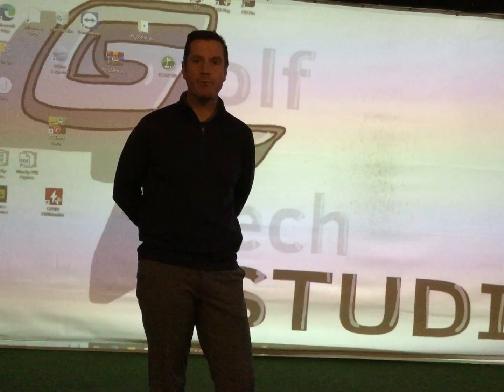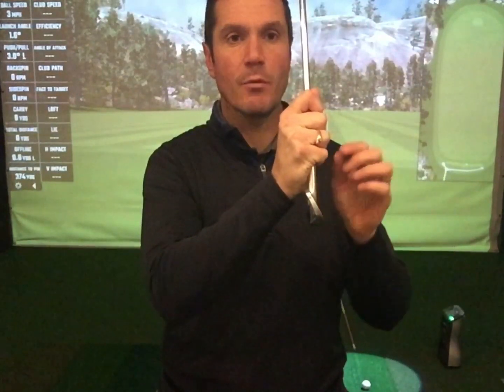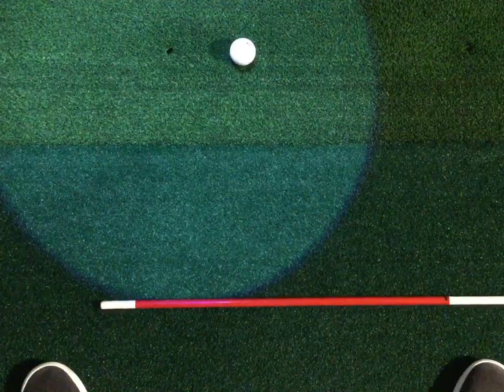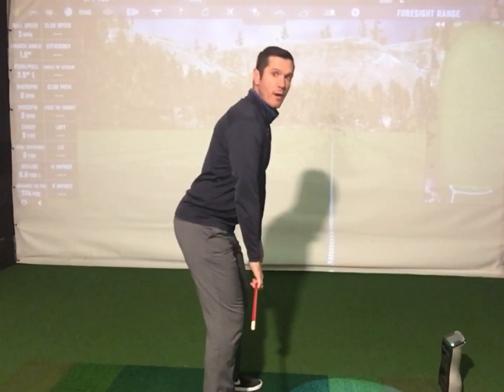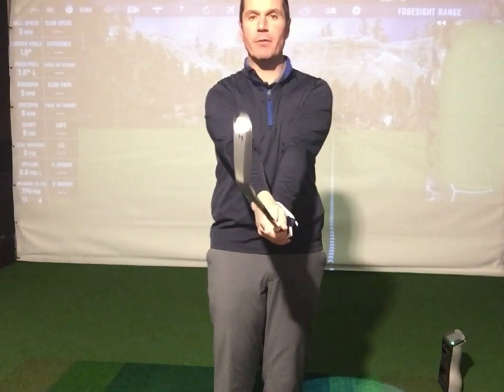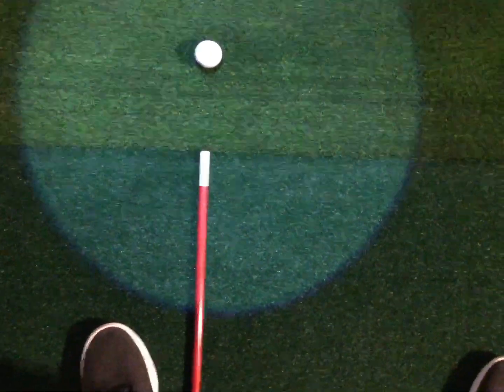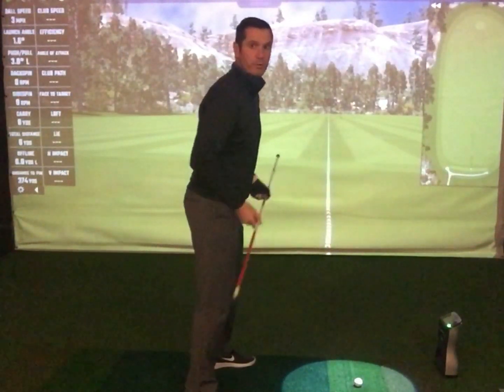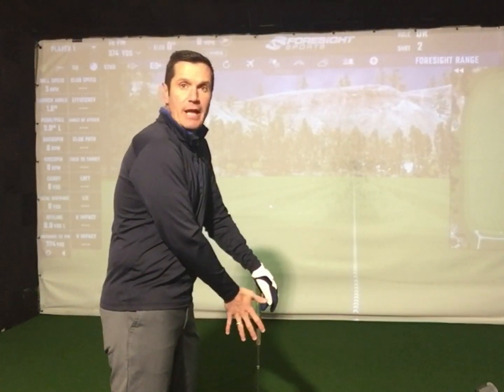The fundamentals of a golf set-up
How to build a solid foundation for a repeatable golf swing.